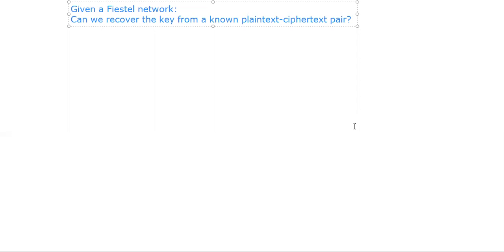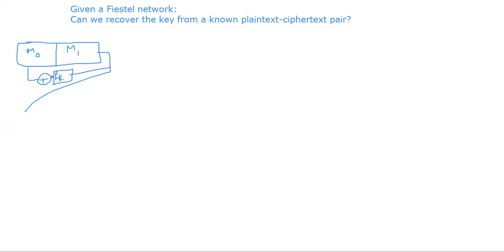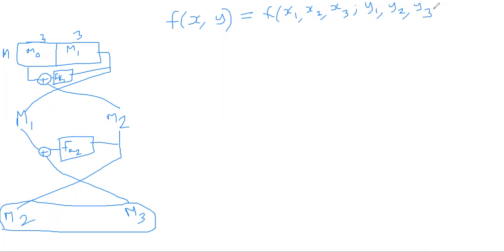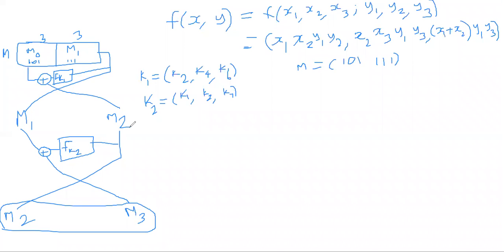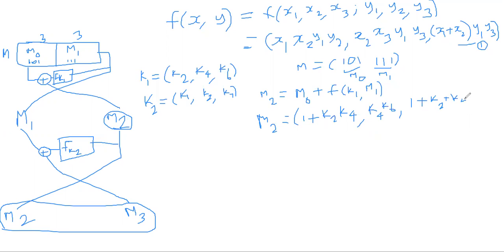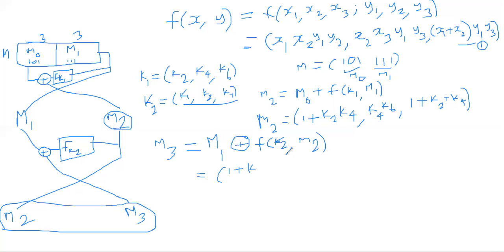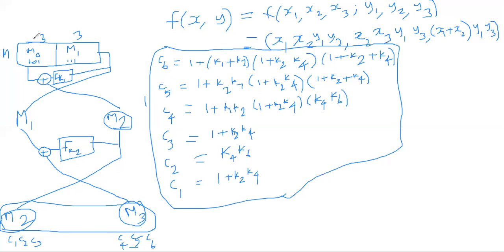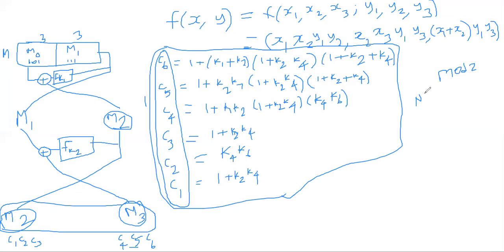Feistel Network and NP-Hard Problem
CORRECTION:  It is Feistel (not Fiestel).

We analyze the Feistel network structure and convert it into a set of non-linear polynomials over arithmetic modulo 2.